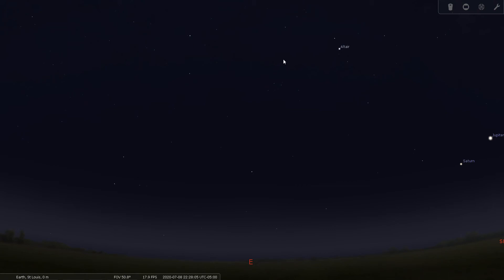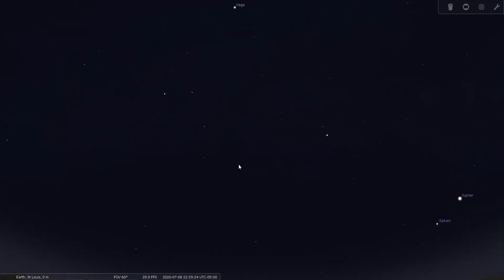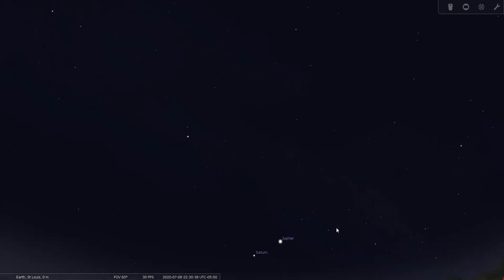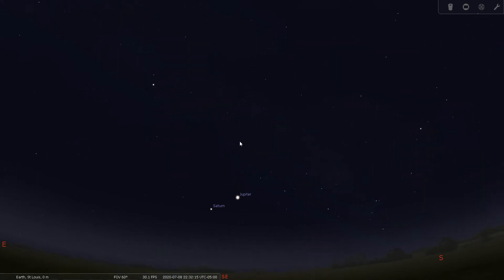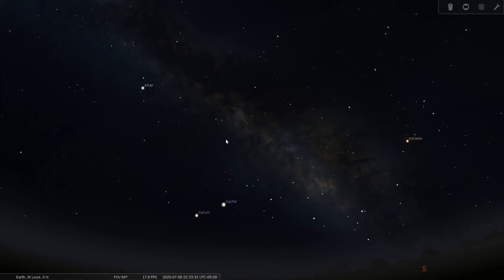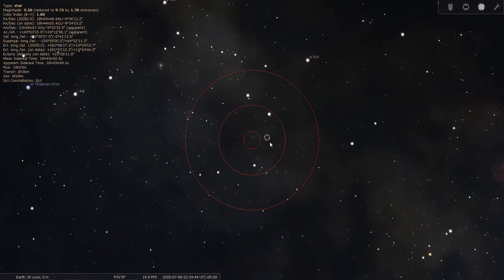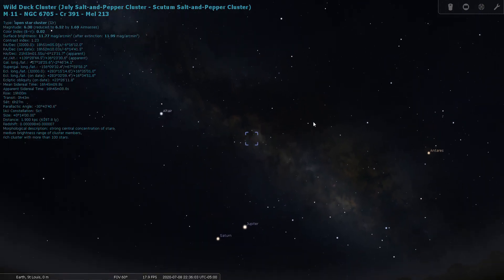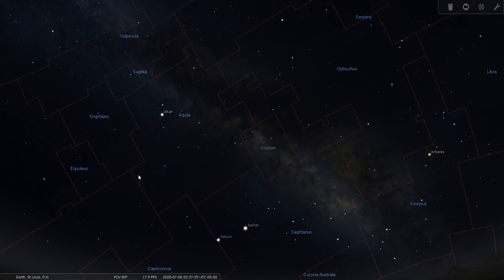Constellation Tour 22 - Scutum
Take a tour with me through the constellation of Scutum, The Shield. This tour will be conducted using Stellarium and released on YouTube. This is part of a series of 88 virtual sky tours that will take you around the entire sky, one constellation at a time. Join me as we go through the constellation's location in the sky, it's brighter stars, double stars, and a few deep-sky objects.